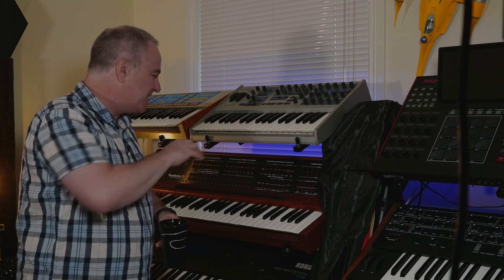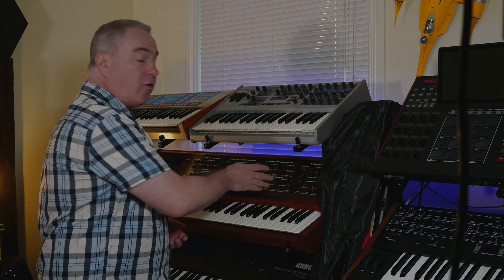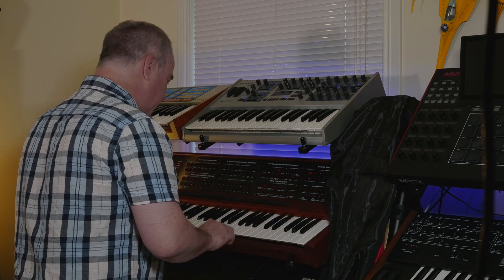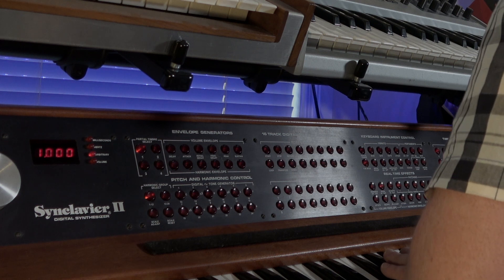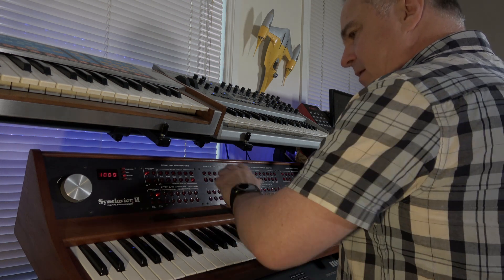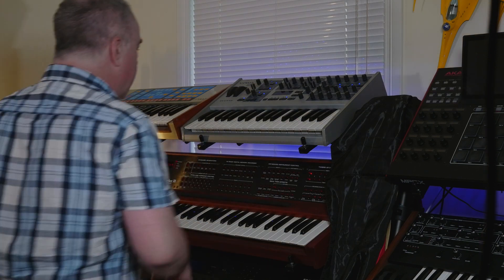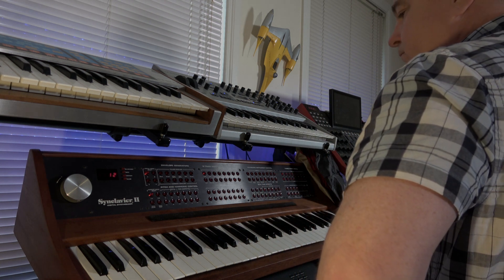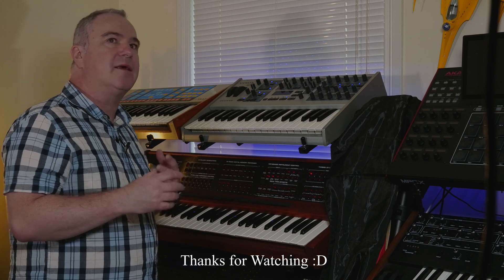Further Synclavier Adventures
Its been a while since I did a Synclavier clip. so here it is!

In some ways i'm going back to the beginning and explaining how to create patches and how to explore this unique implementation of FM :D